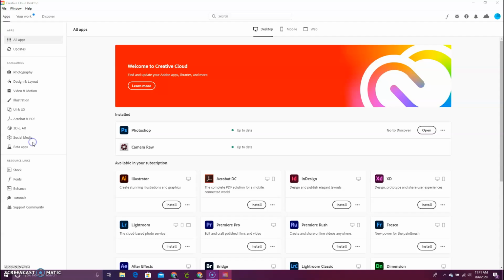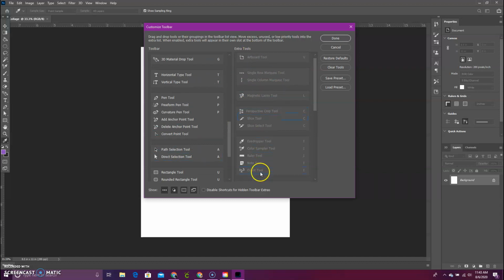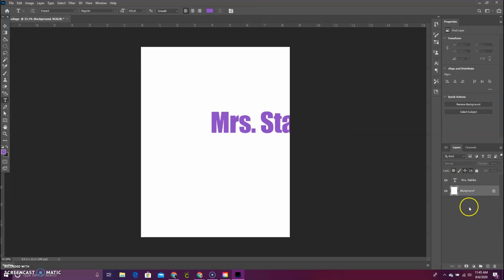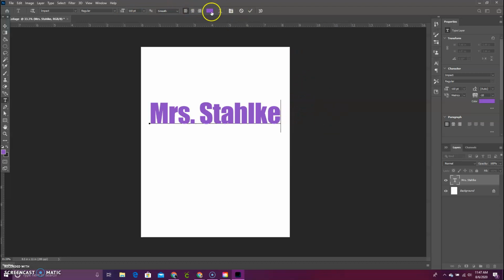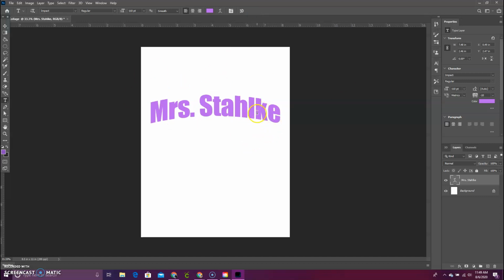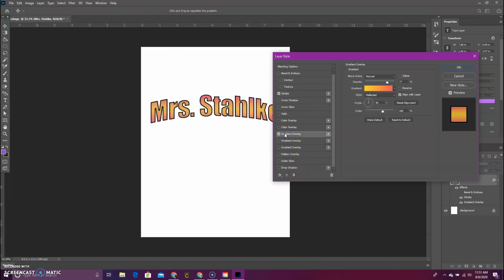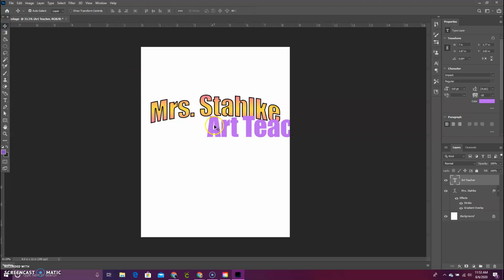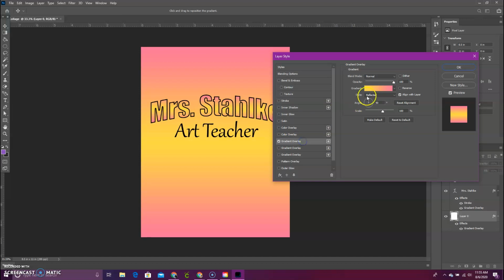Adding Text in Photoshop - Text Collage